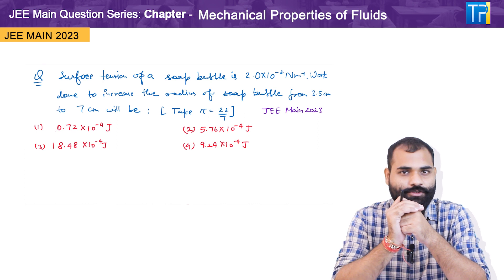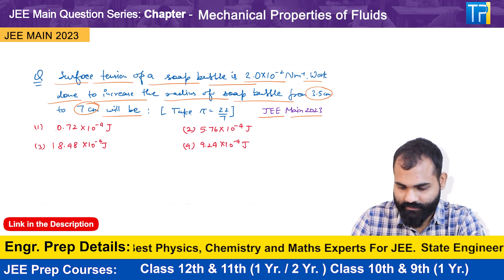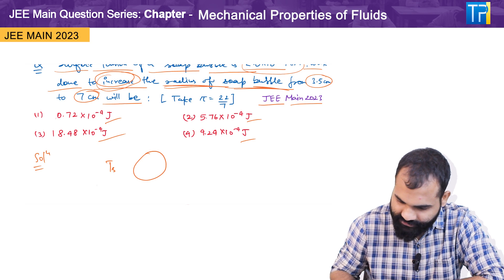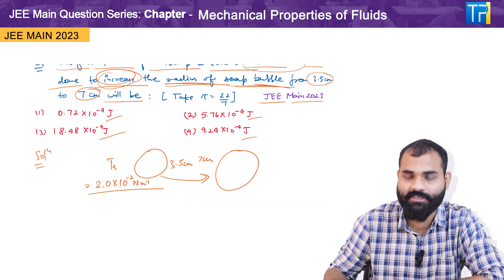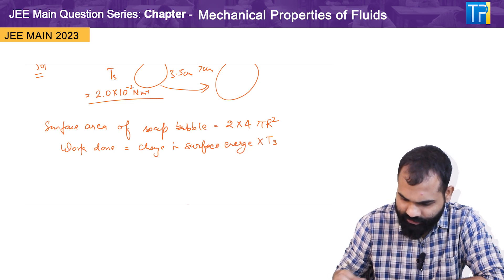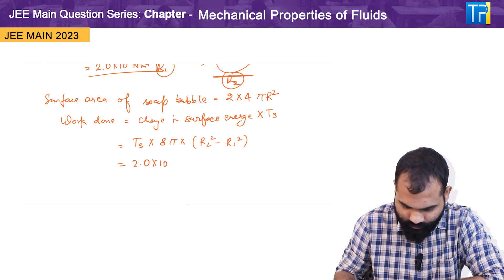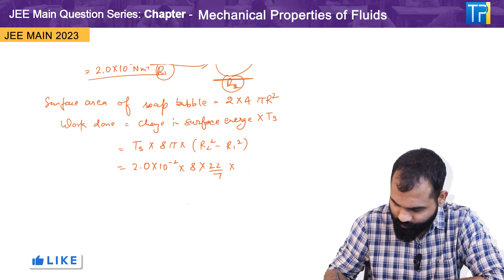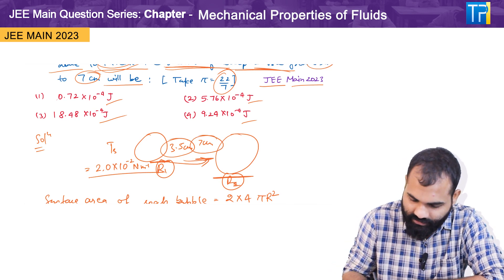Understanding the Mechanical Properties of Fluids Question from JEE Main 2023